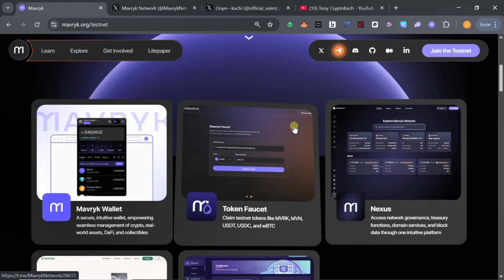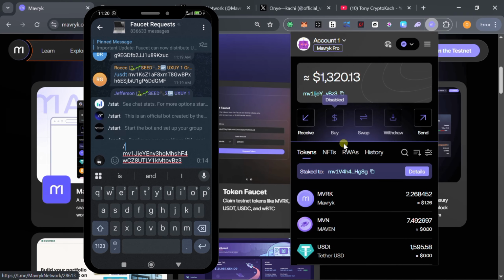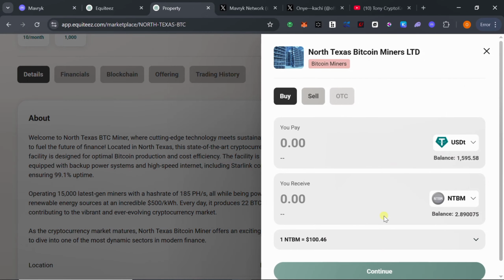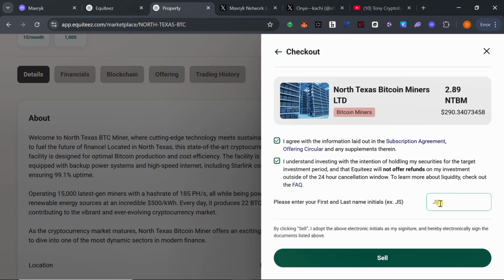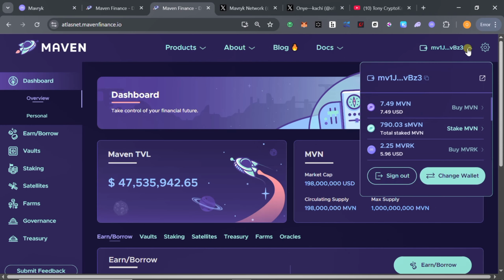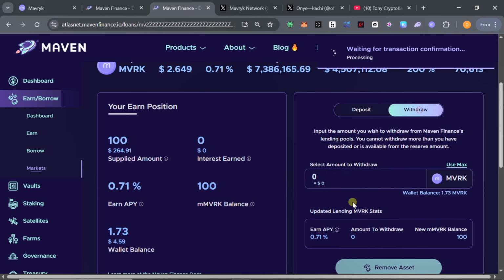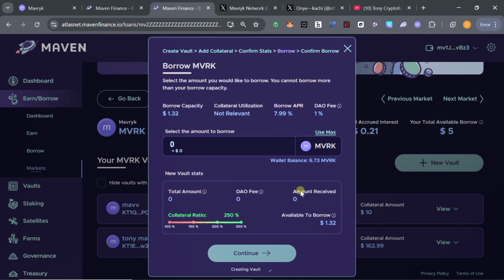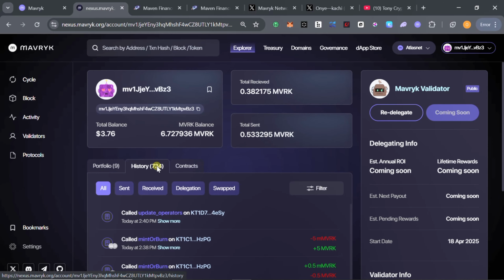Mavryk Network Airdrop: The Complete Video Guide To Help You Get Started and Earn Potential $2K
Want to qualify for the Mavryk  airdrop worth potentially $2,000+?

 Get started using this link!

🎁RELATED KEYWORDS 🎁💰💰💰💰